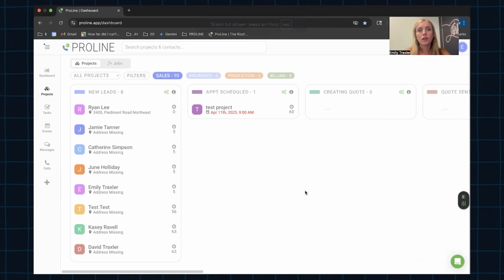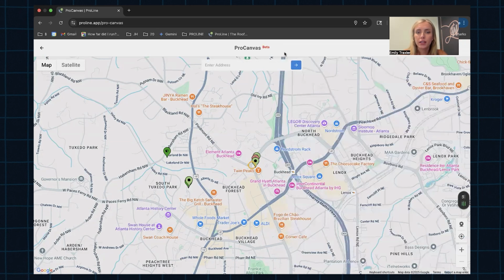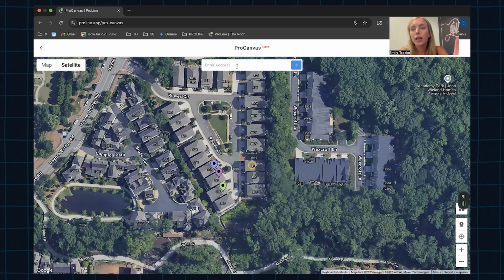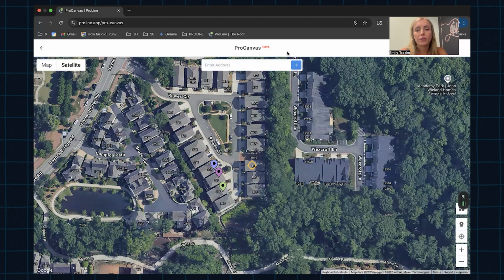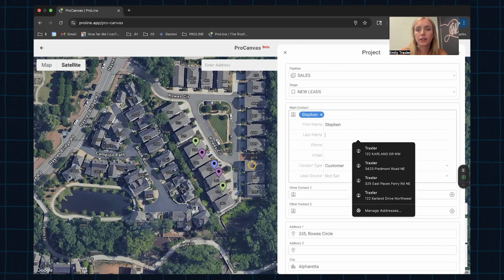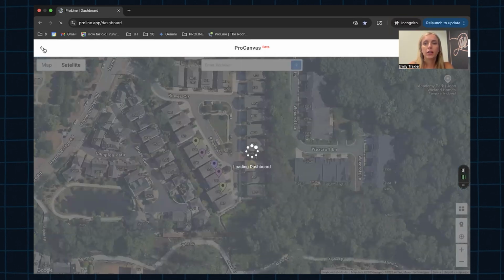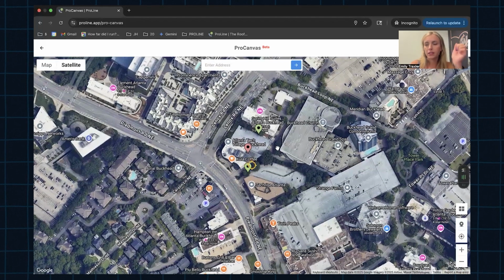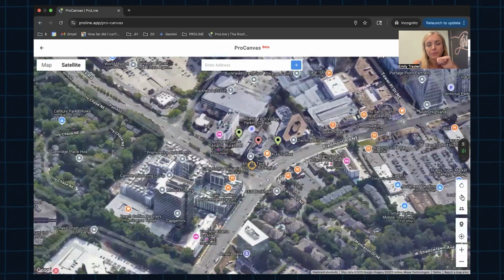ProCanvas Explained | Office Hours #66 | June 10, 2025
Learn about using ProLine's ProCanvas tool for door-to-door canvassing and boosting your roofing lead generation. Get the edge you need with this system that helps with sales prospecting and closing roofing deals. This is a great tool for roofing sales!